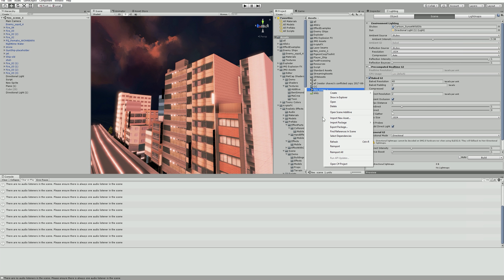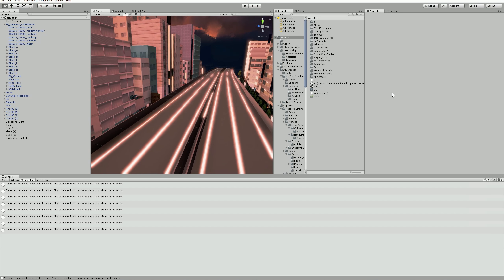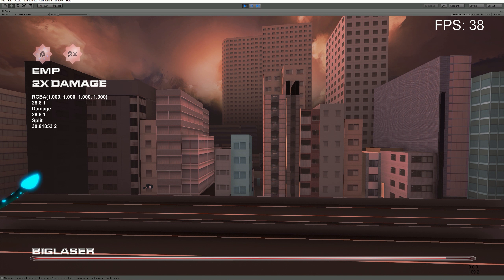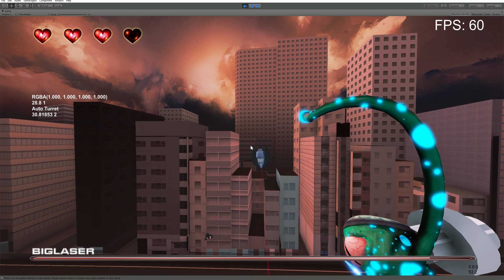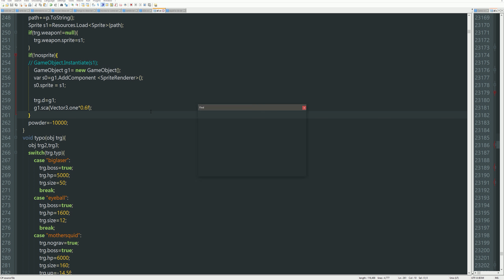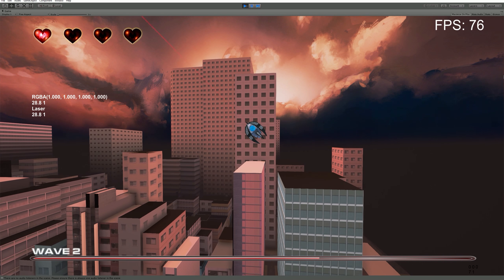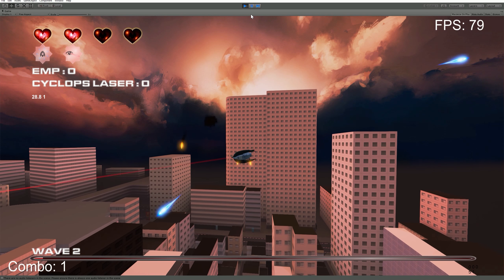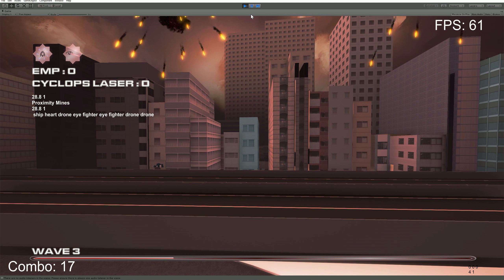Squid Invasion! #46 Ammo Nation